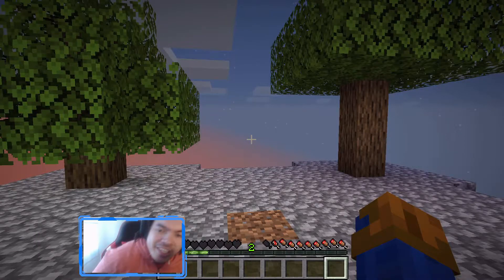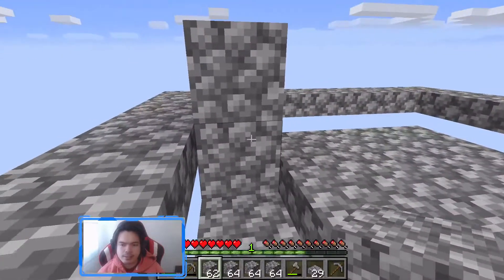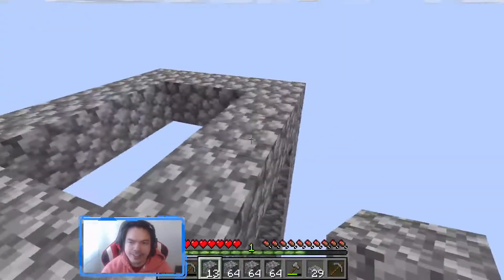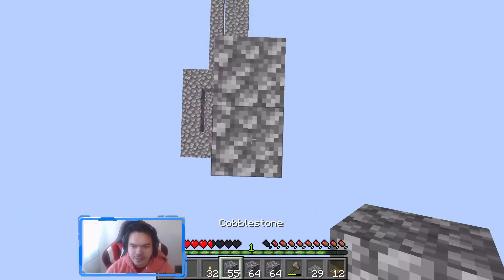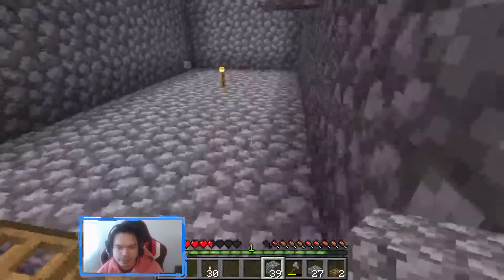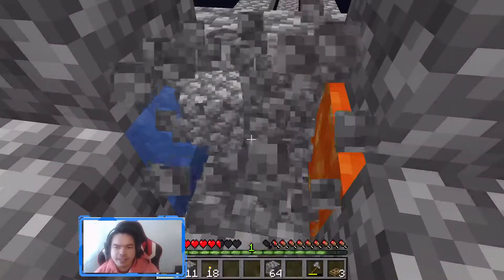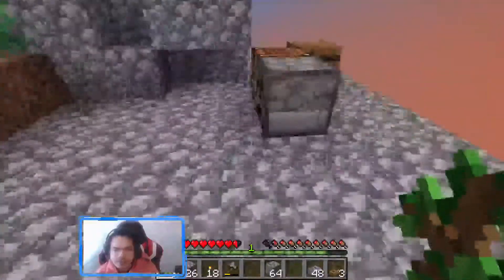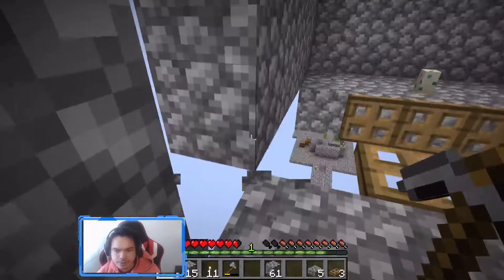Minecraft Hardcore Technical Skyblock - Let's Play Ep.2 - Monster Farm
Hello Everyone,

In today's episode, you will be in for a surprise as we build a mob farm. Wait until the end to see if it works or not.